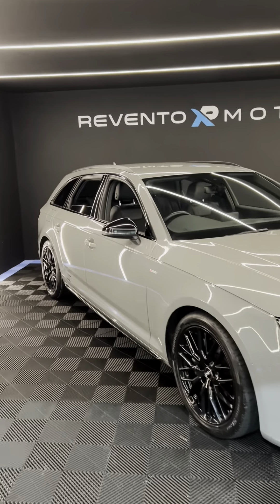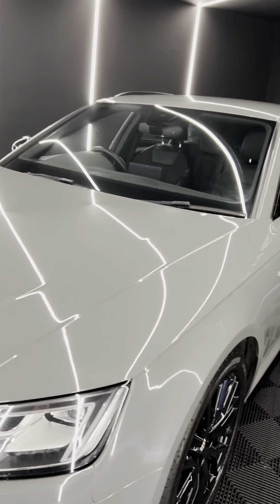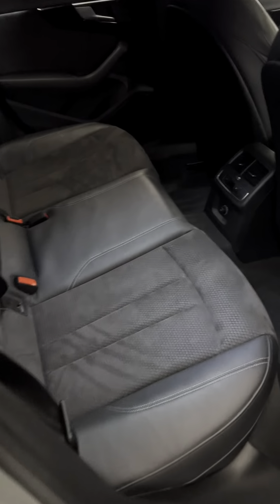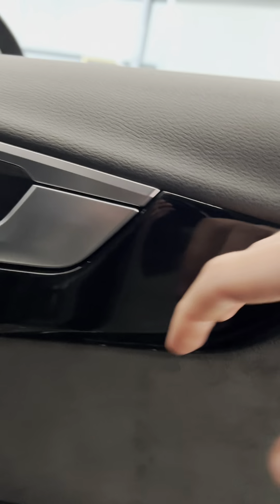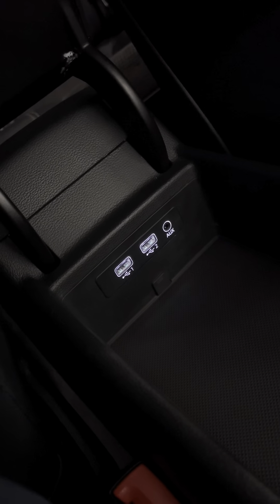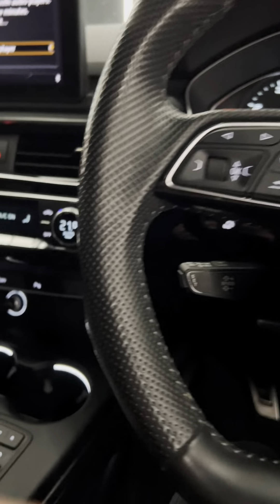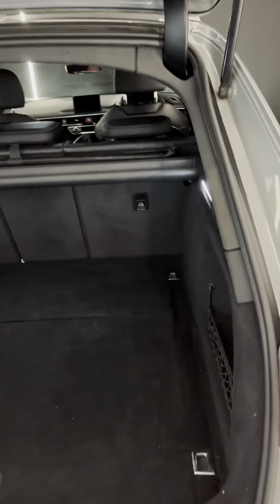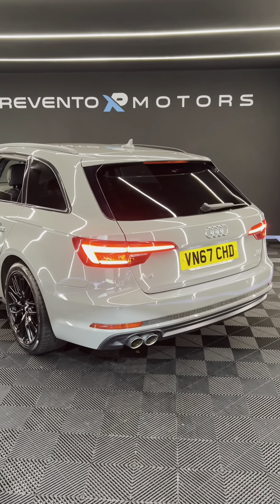STUNNING AUDI A4 AVANT 3.0 TDI BLACK EDITION